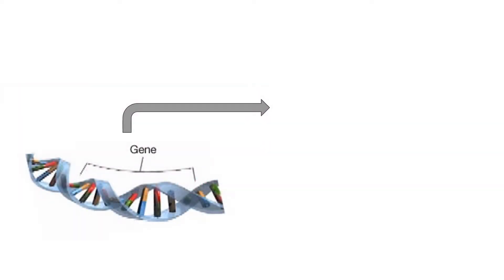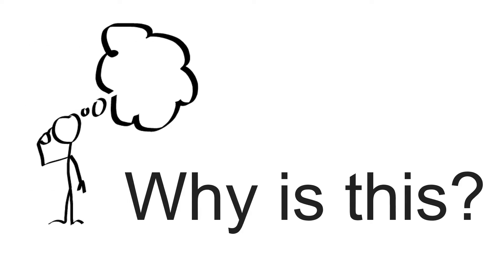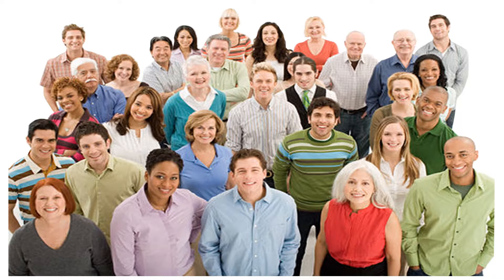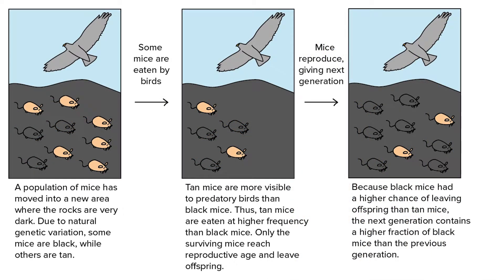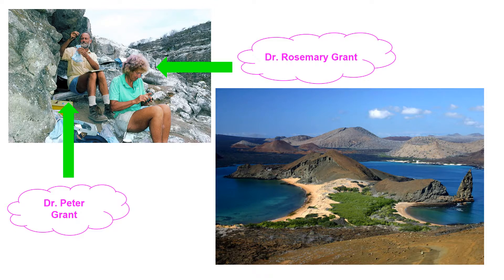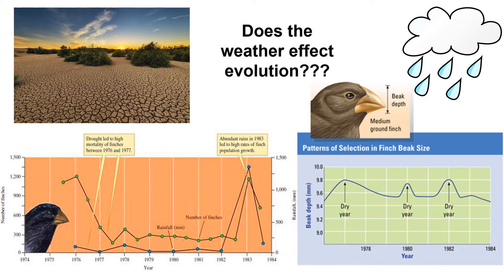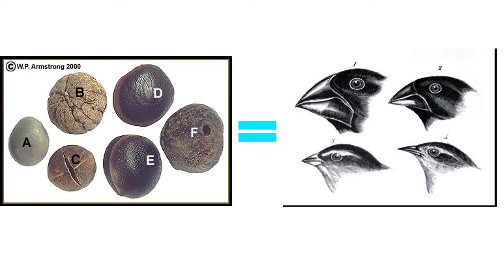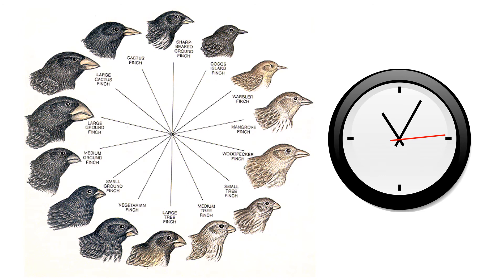Darwin's Finches: Evolution for 5th Graders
A description of studies of evolution of Finches geared toward a 5th grade audience